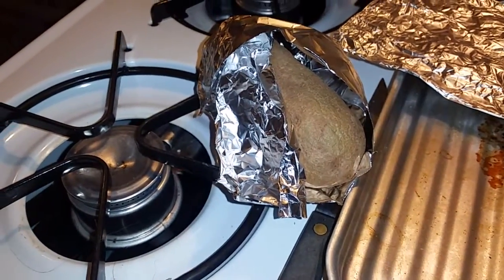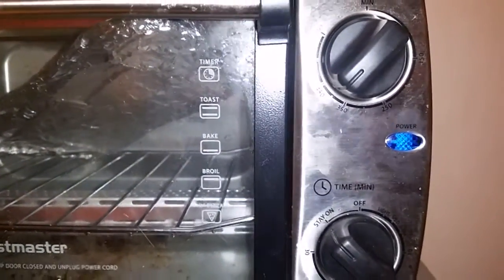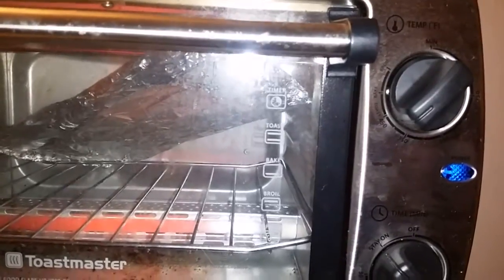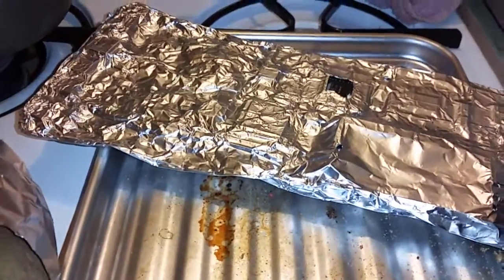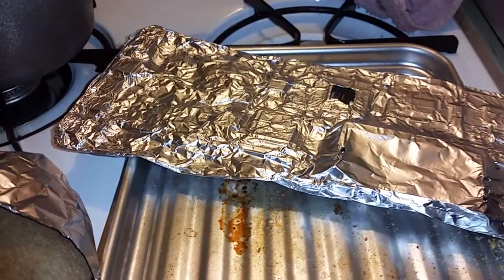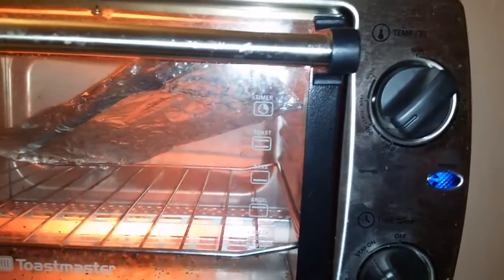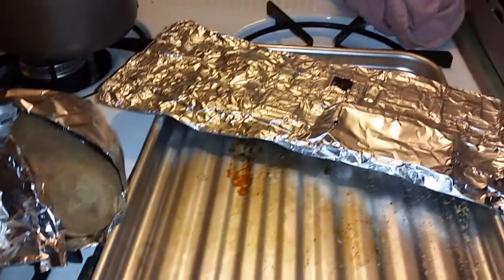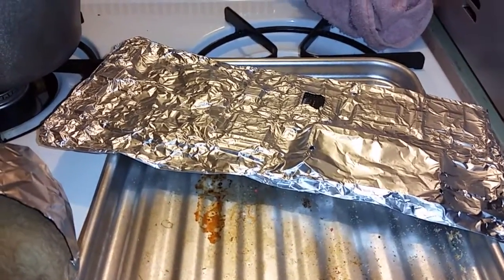MacBook Pro,my BEST method for Nvidia Reflow